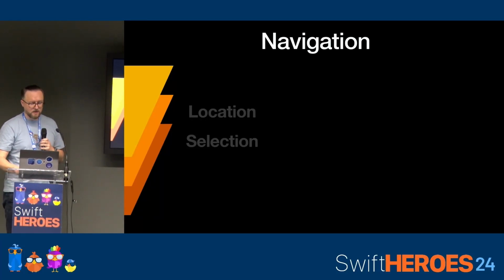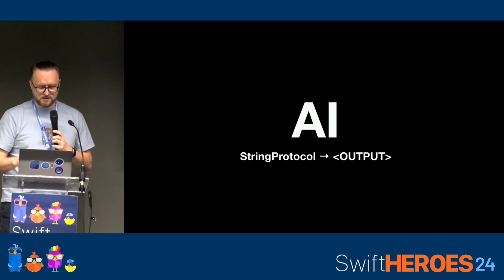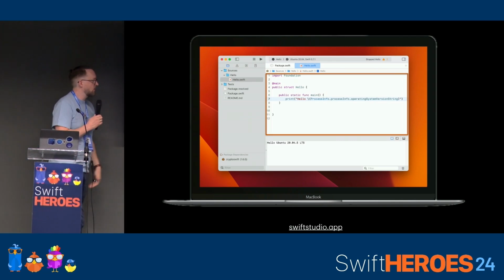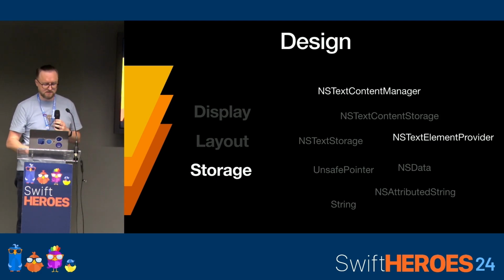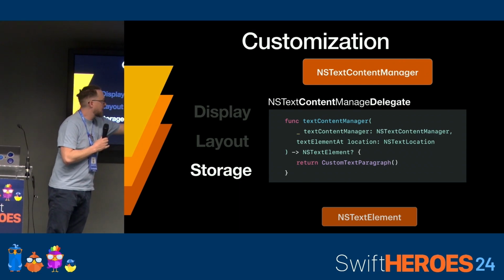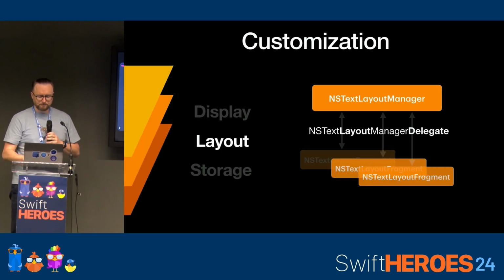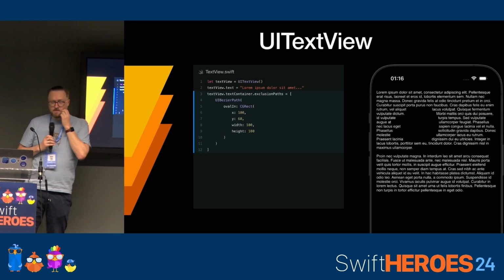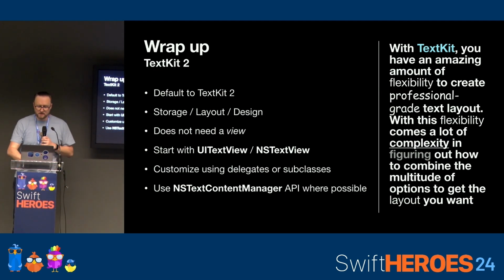Custom UITextView? Getting to Know Modern TextKit | Swift Heroes 2024 Talk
⏩ Chapter:
00:00 Intro
01:59 TEXT is a king
04:54 TextKit2
08:44 Design
12:02 NSTextContainer
14:29 Customization
20:25 Navigation
22:41 UITextView
23:37 Uses
25:42 Wrap up

After a year of developing an editor component with the TextKit 2 framework, I gained knowledge of best practices and techniques. I am thrilled to share my experience and insights.

The process of creating STTextView - a custom text view component powered by TextKit 2’s layout engine - has given me the opportunity to gain a lot of unique experience working with the otherwise under-documented framework. I am eager to share my knowledge with the audience and inspire them to switch from the older TextKit1 API to this new and improved version.
🎤 MARCIN KRZYZANOWSKI, Software Engineer, Goodnotes